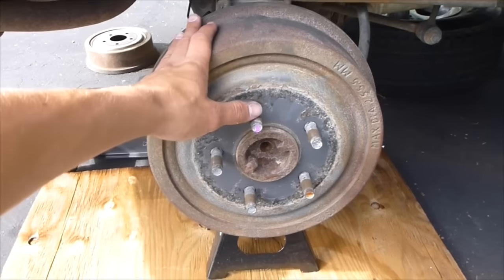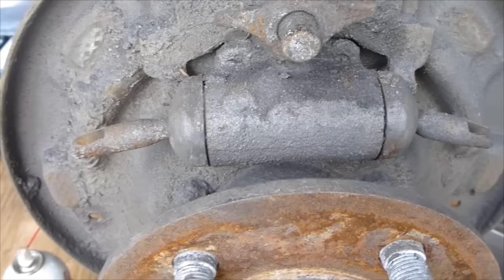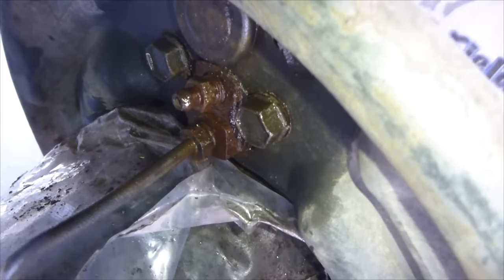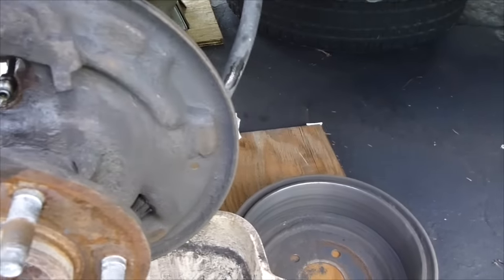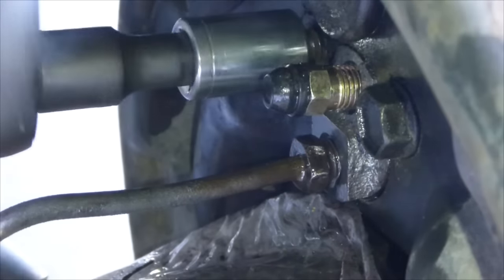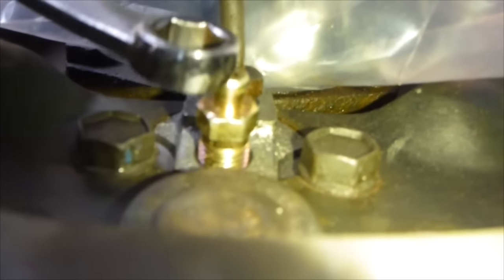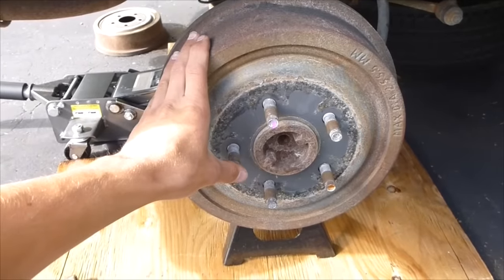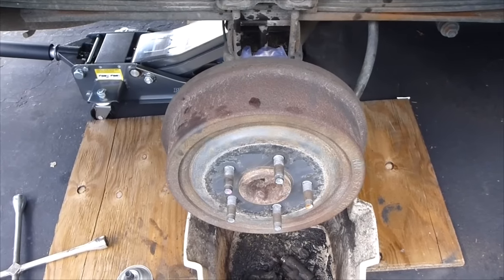How to Replace a Wheel Cylinder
Fixing Leaking Brake Wheel Cylinders. The wheel brake cylinder is vital to your drums braking capability. In this video I show you the process of replacing the drum brake wheel cylinder. It is easy to do and anyone can do it. It takes about an hour if you take your time.

To learn how to change your drum shoes (remove the springs to get to the wheel cylinder)